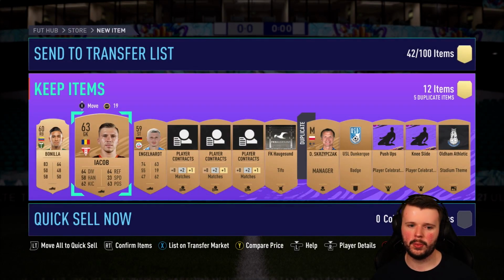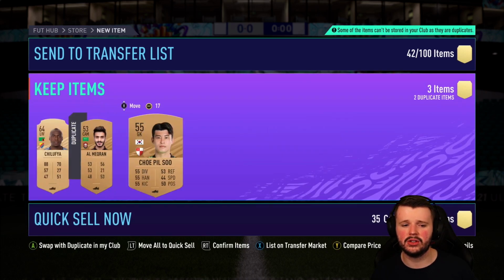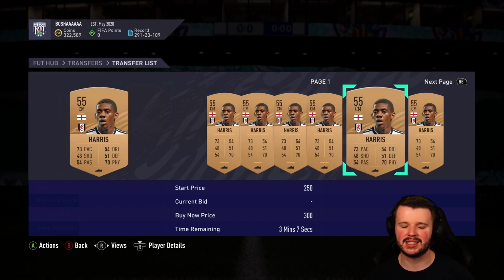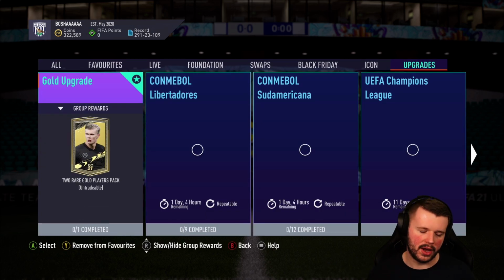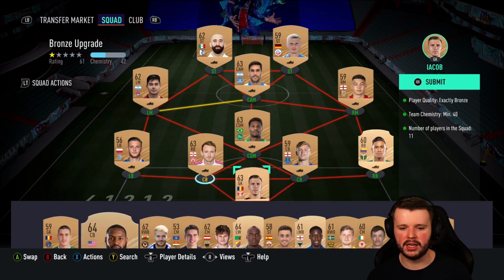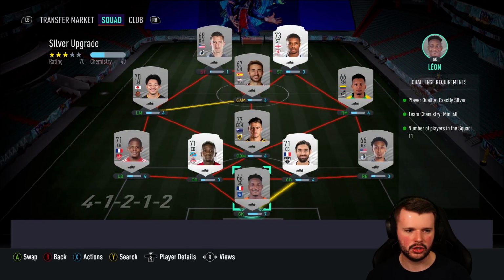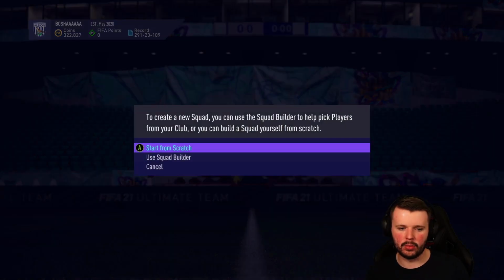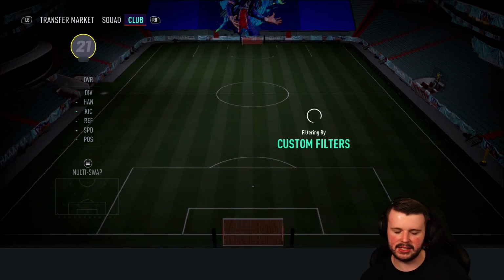HOW TO DO THE BRONZE PACK METHOD | MAKE COINS ON FIFA21 | FIFA ULTIMATE TEAM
Hey guys, FIFA Analyst here!

In today's video I explain how to do the bronze pack method. I often get asked how to make coins on fifa21 for fifa ultimate team.

This is a long winded process but very low risk to make coins on fifa21.

Let me know how you make coins on fifa21!!

Book your coaching session here!